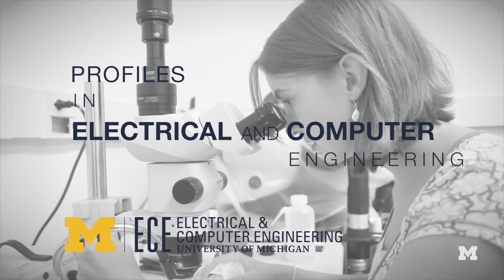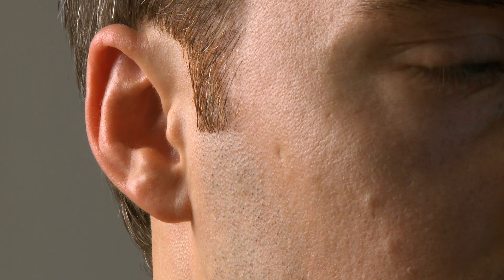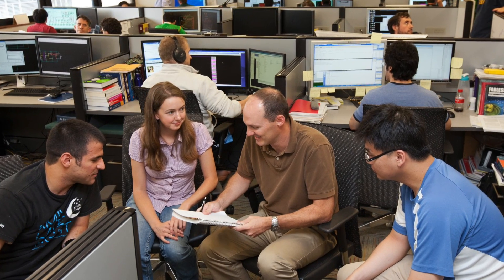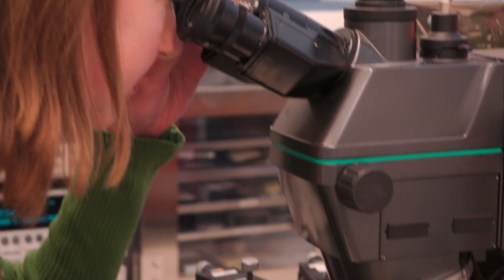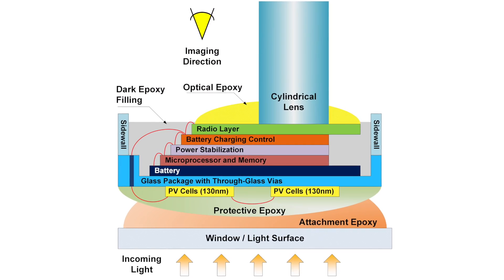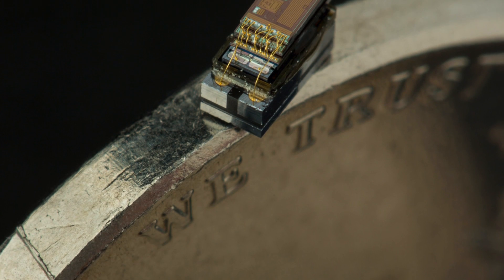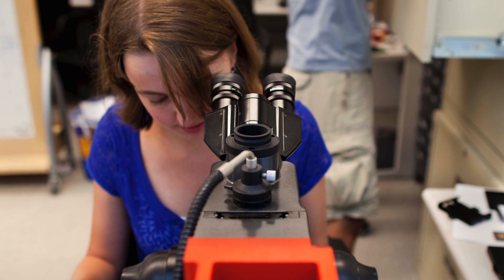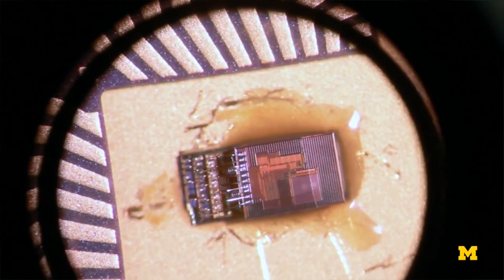Laura Freyman - Designing Hardware that Works Like a Brain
Laura is an ECE grad student studying hardware components of neural networks. She discusses how brain-like hardware works, and other projects to come out of her ultra-low-power circuits group. This includes the Michigan Micro Mote, the world's smallest computer.